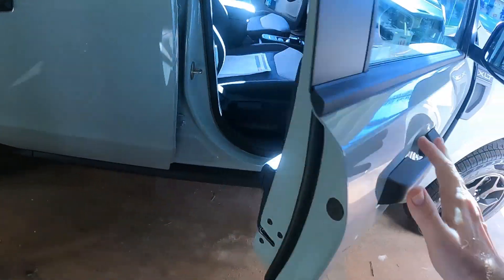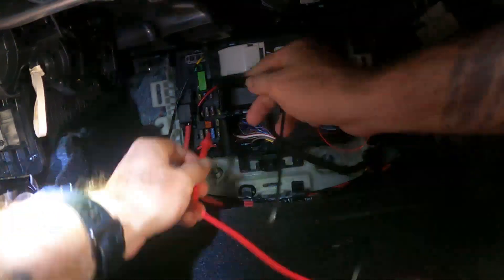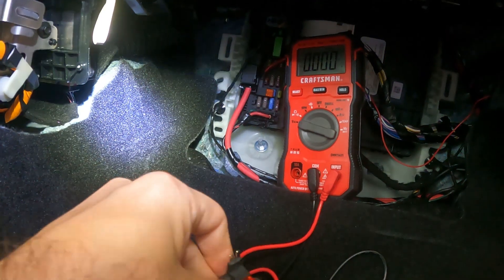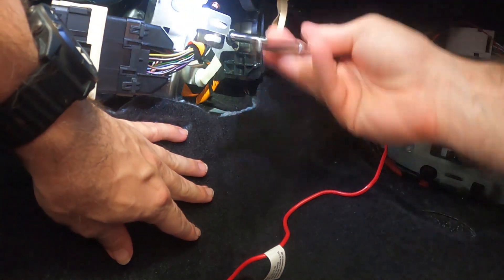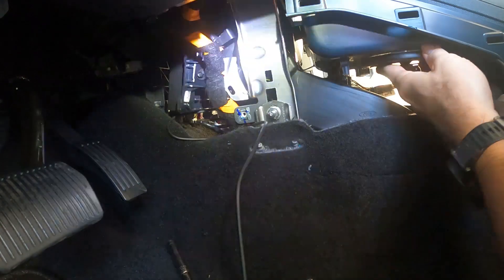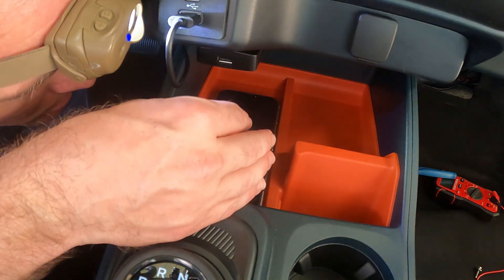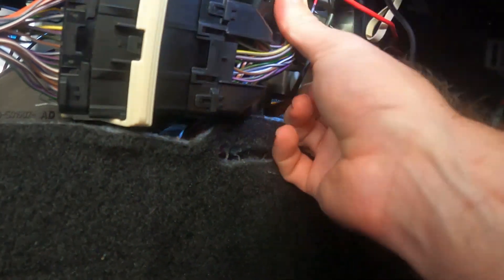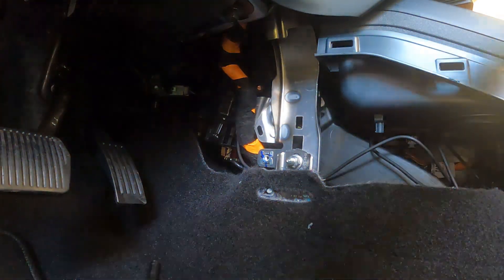2023 Ford Maverick XLT Under Dash Wireless Charger Installation Instructional Video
This is the instructional video of me installing an under-dash wireless phone charger to my Ford maverick. I ran the wires to the fuse box so I would not use one of the limited USB ports next to the driver’s area. I wanted to find a less expensive way to do this task once I saw that the factory charger costs over $250 and then you had to get the proprietary wiring harness for the same price to power it. Hope that this video helps other people out who wanted wireless charging, but don’t want to spring for a Lariat model.

Installed Items:
Dual Fuse Tap

Wireless Charger

4:46 – end -- Malcolm Martin Muhammad by Justin Allan Arnold